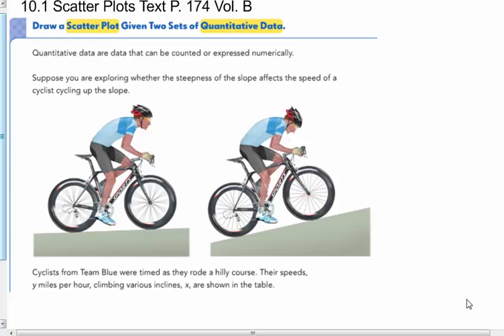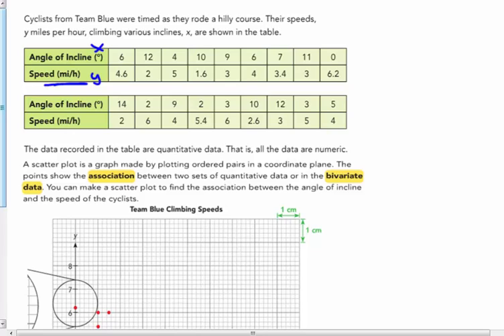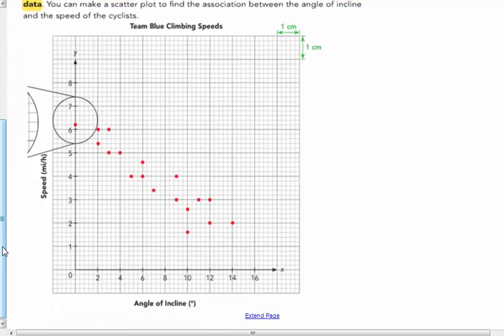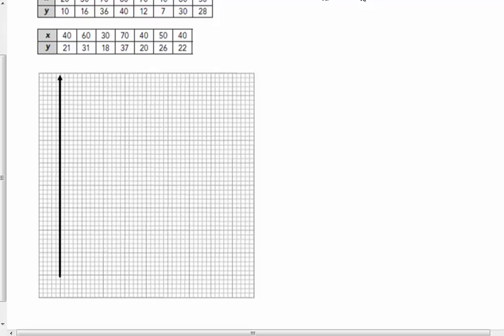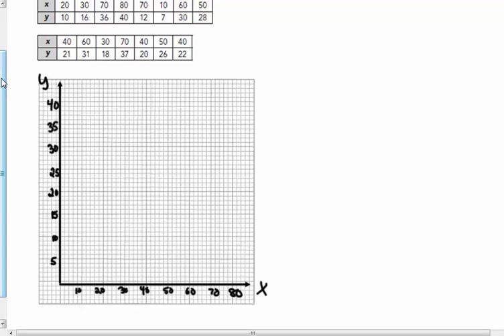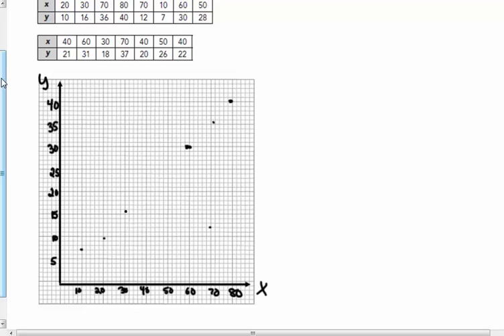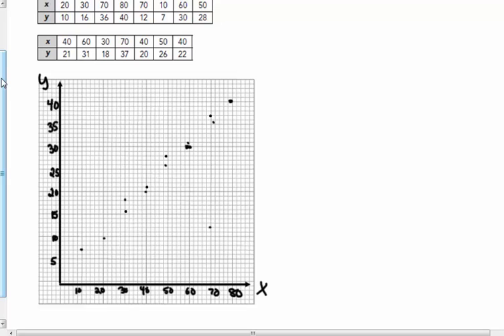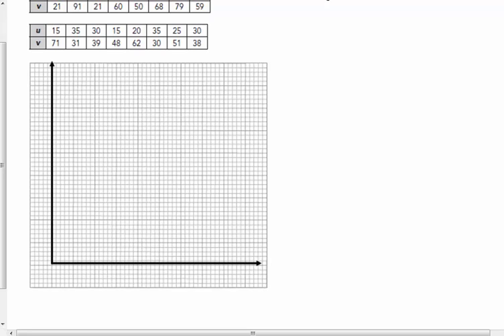10.1 Day 1 Scatter Plots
Bivariate data plotted on a coordinate axis